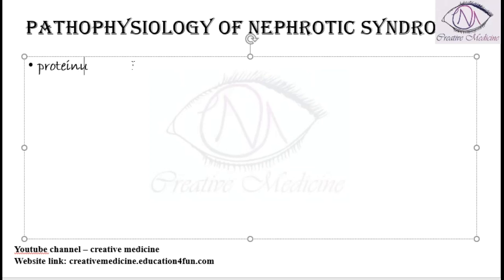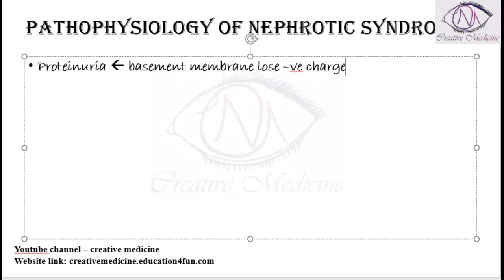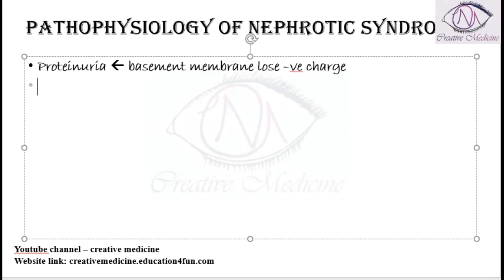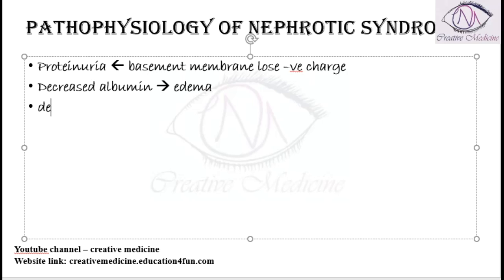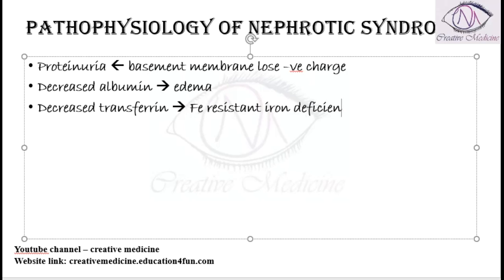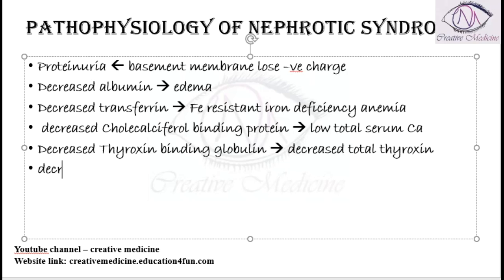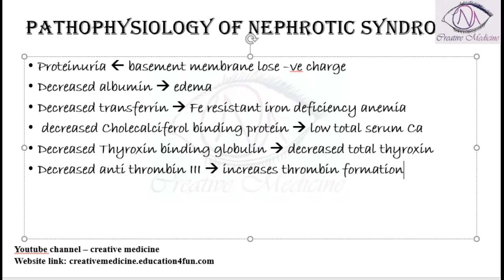Lec 5 Pathophysiology of Nephrotic Syndroem || Renal